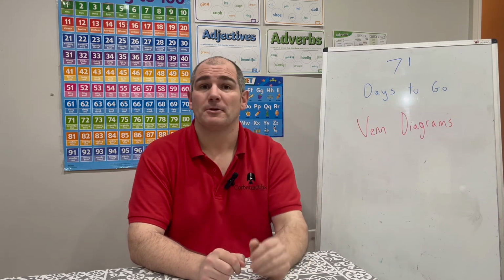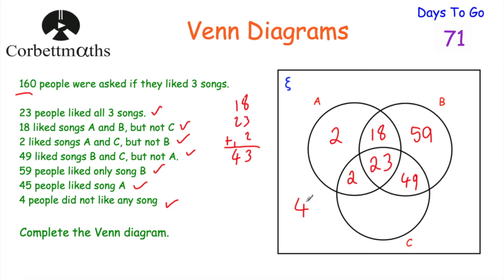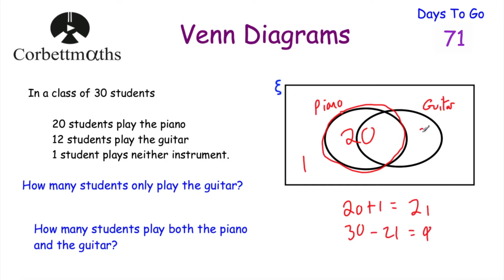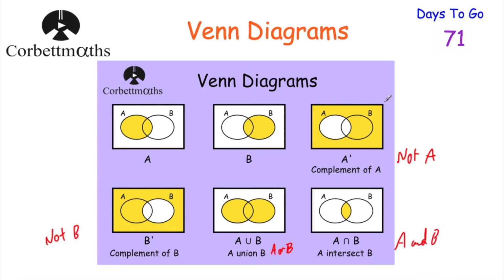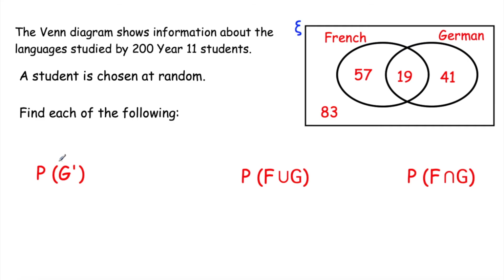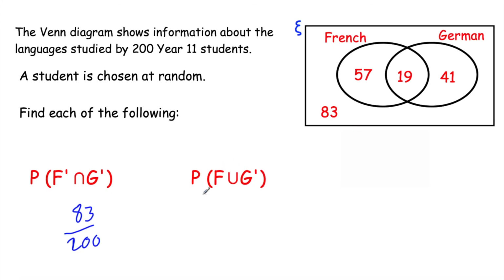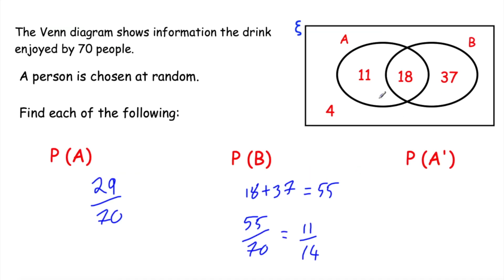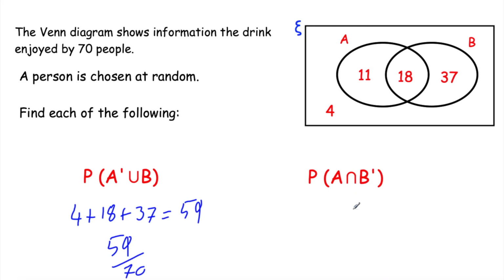GCSE Higher Revision - 71 Days to Go - Corbettmaths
Today we are focussing on Venn Diagrams.

00:00 - Intro
00:32 - Venn Diagrams
03:37 - Wordy Question
06:55 - Notation
08:33 - Question with Notation
14:56 - Your turn
19:46 - Summary